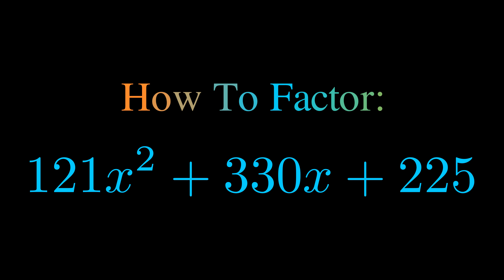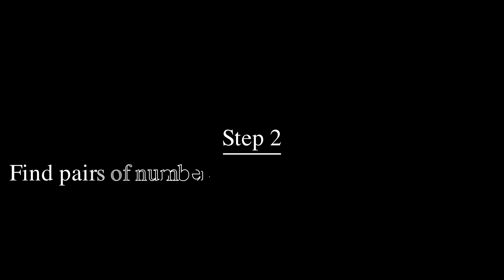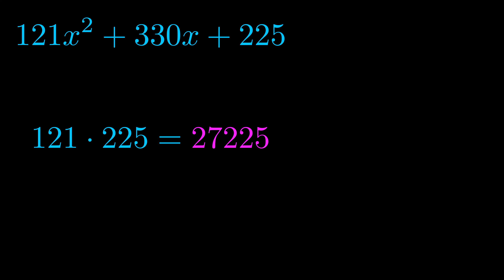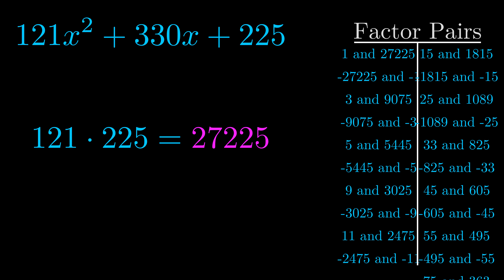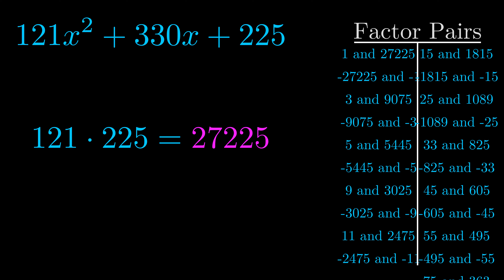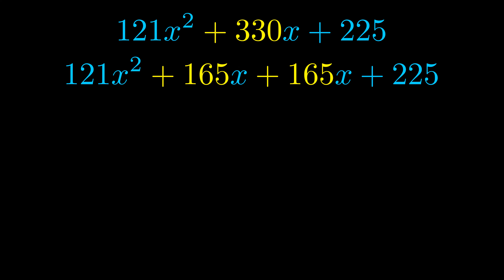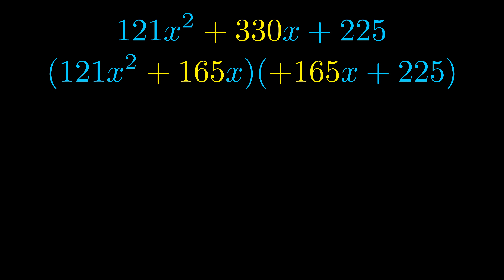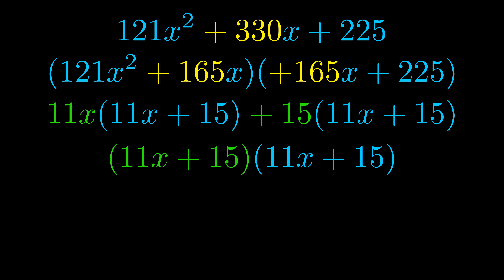Factor 121x^2 + 330x + 225